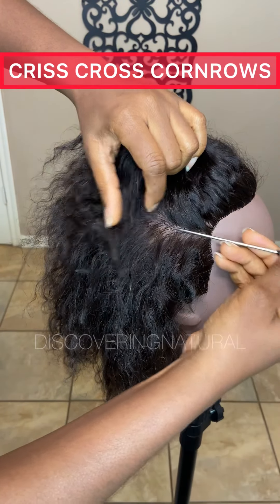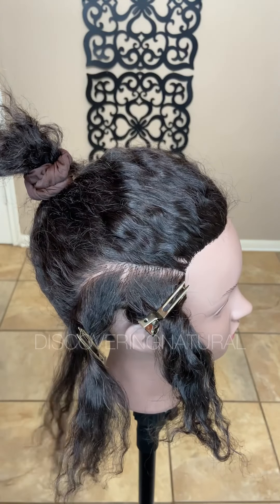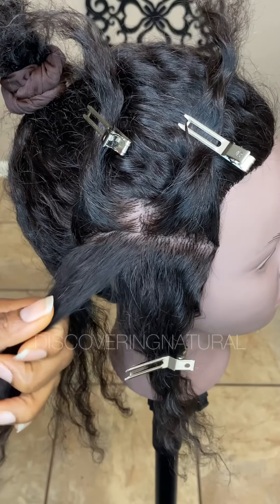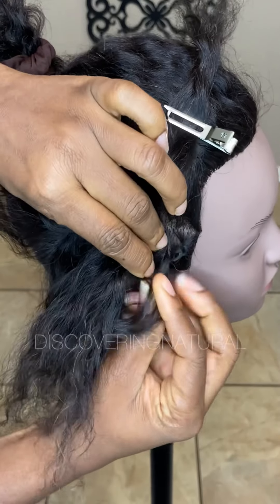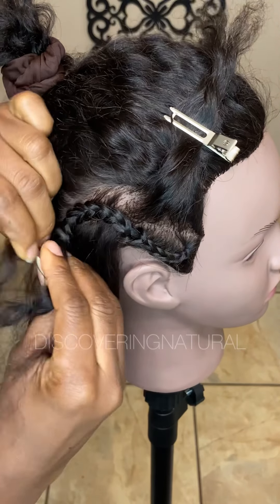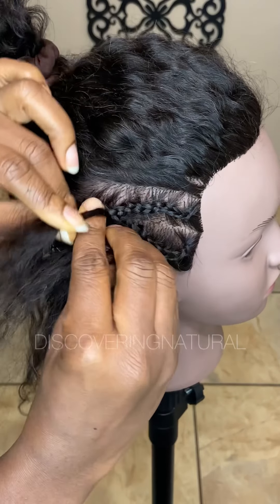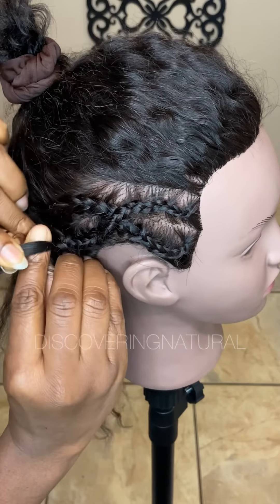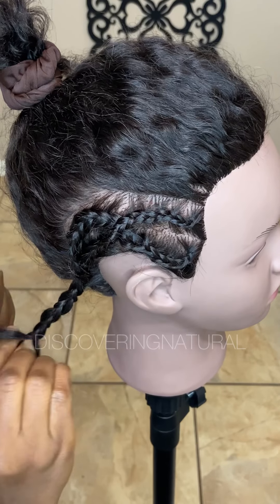How to do Criss Cross Cornrows | DiscoveringNatural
How to do Criss Cross Cornrows

📦Amazon Live
      Wednesday, Friday at 12pm CST :
     Monday, Wednesdays  at 6am CST
     Fridays at 12pm CST